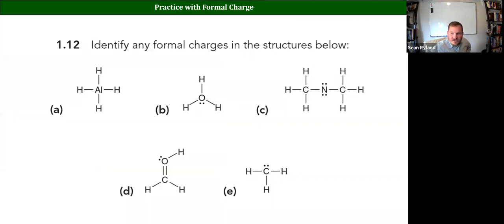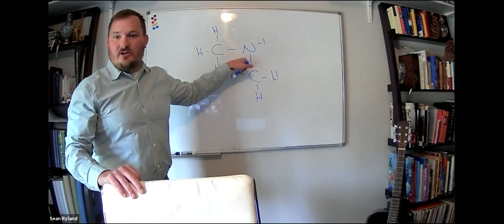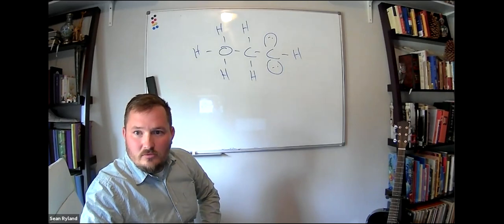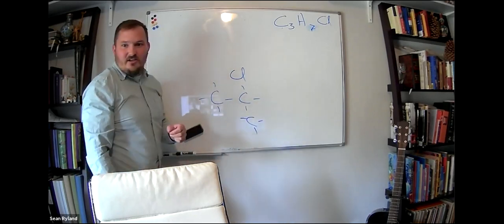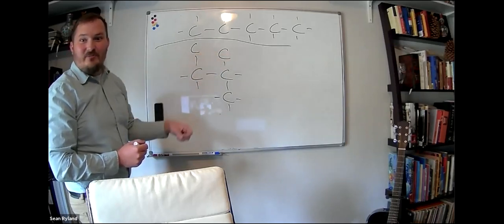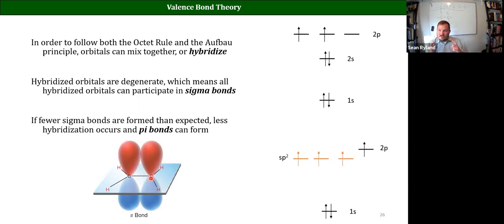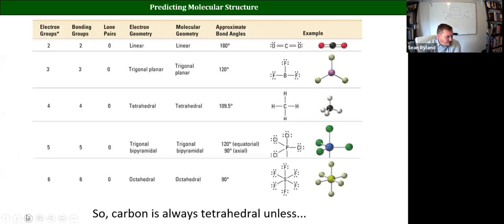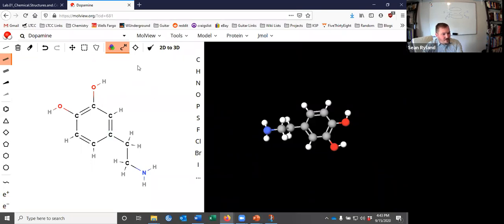Lab 01 CHM221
Hybridization, molecular geometry and isomers